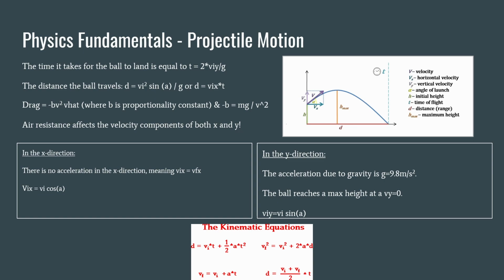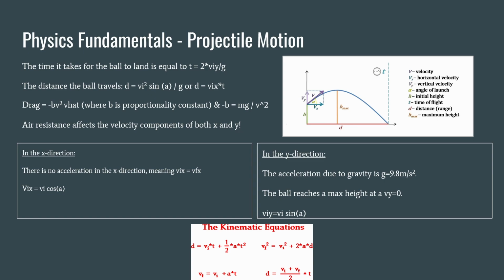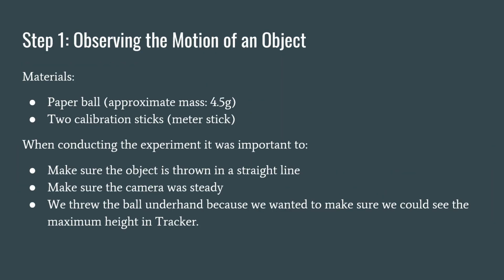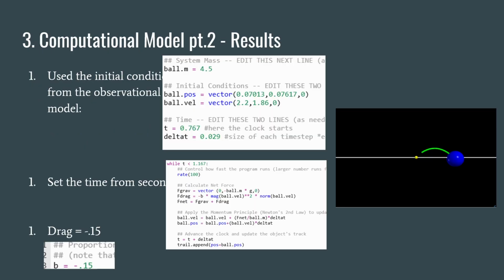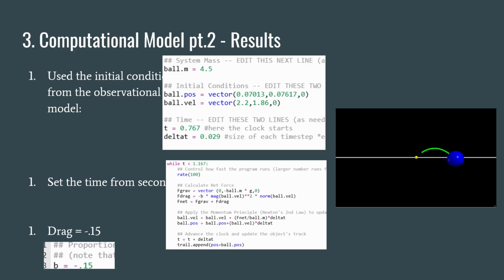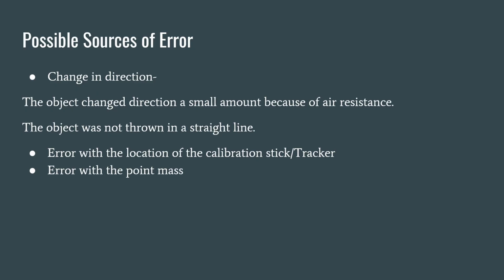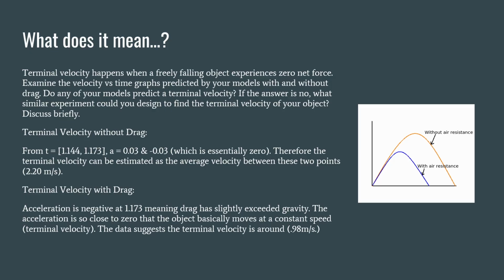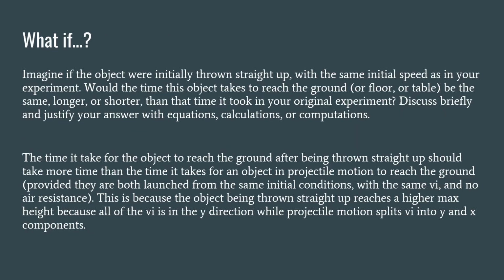Lab 2 Projectile Motion